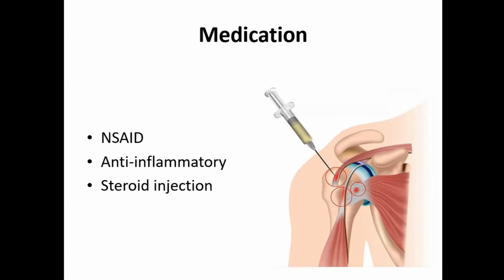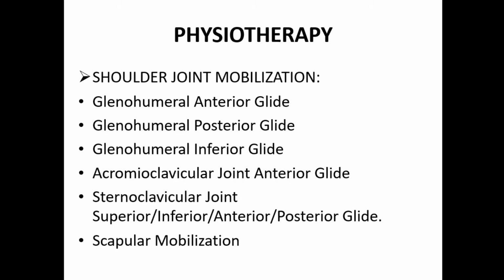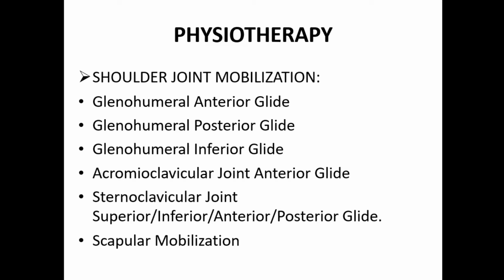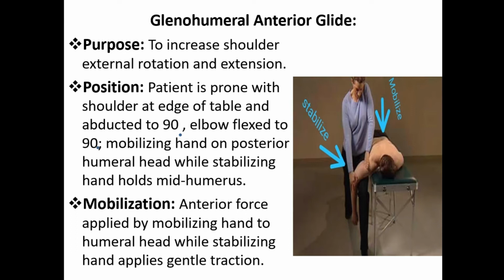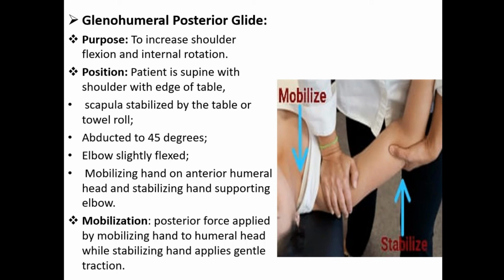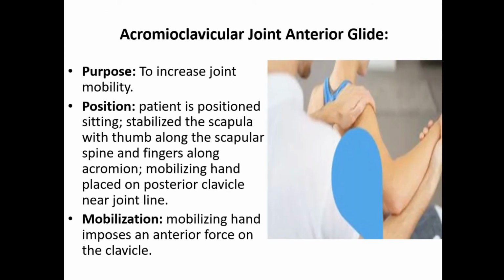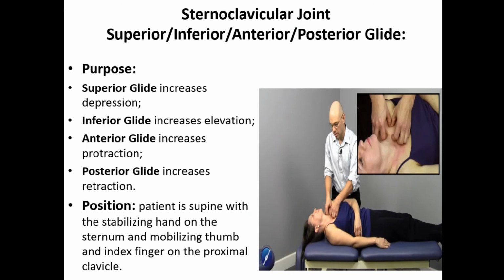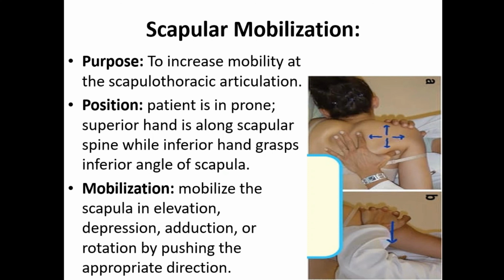FROZEN SHOULDER Part-3 |Role of Physiotherapy in Frozen Shoulder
What is frozen shoulder?

Symptoms of frozen shoulder.

Three stages of frozen shoulder:
1. Freezing stage
2. Frozen stage
3. Thawing stage

Pathology of frozen shoulder?

Clinical Diagnosis of Frozen Shoulder?

Physical Examination of Frozen Shoulder?

Special Test for Frozen Shoulder:
Neer's Test,
Speed's Test,
Hawkin's Kennedy Test,
Drop Arm Test,
SLAP Test,
Empty Can Test,
Apprehension Test,
Lift-Off Test,
Apley's Scartch Test.

Treatment for Frozen Shoulder?

Medication for Frozen Shoulder?

Role of Physiotherapy in Frozen Shoulder
(Shoulder Mobilization Glide's) & ( Scapular mobilization) .

Role of patient in Frozen Shoulder?
(Stretching and Strengthening Exercises)

Surgery of Frozen Shoulder?

Why does Frozen Shoulder hurt more at night?